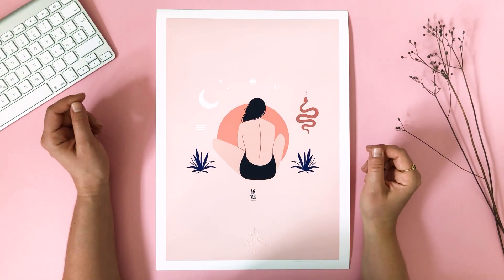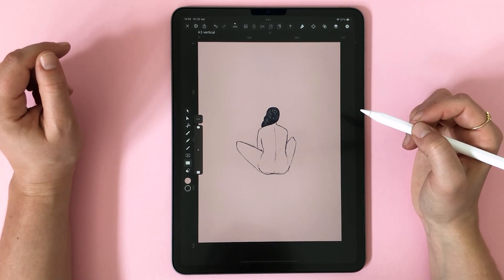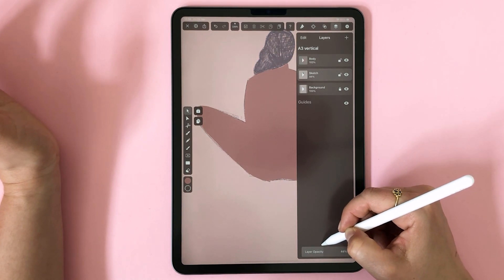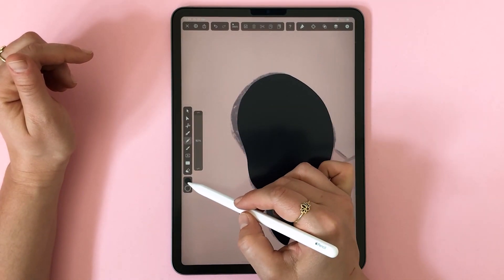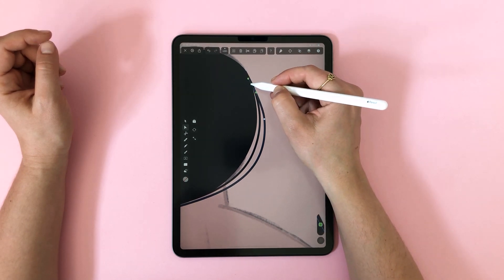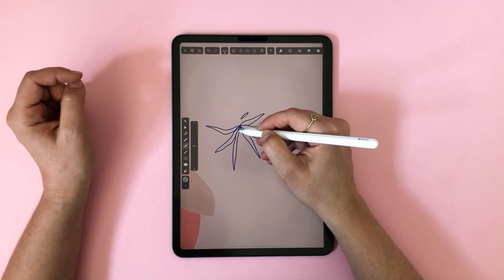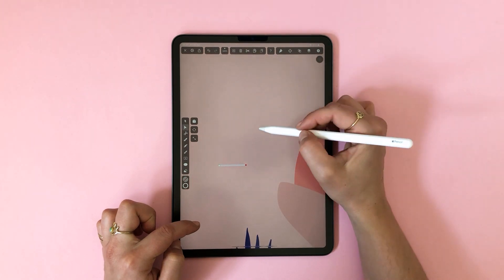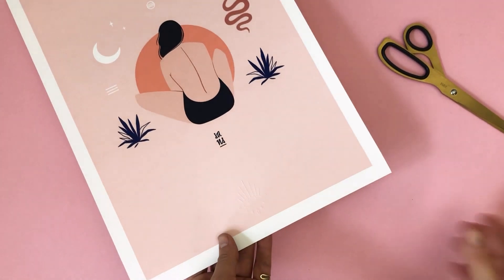How to Design a Fine Art Print with Sandra Staub - Linearity Curve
▶︎🖼️ Welcome to the fine art print family! Fine art print connoisseur, Sandra Stab takes you through her journey of designing one from start to finish.  OPEN FOR MORE DETAILS

Hello everyone,

Welcome to another tutorial! Want to learn how to make art prints to sell through Etsy, your social media, website, or at your local craft fair?

When it comes to selling your artwork, you don’t have to part with the original. Whether you paint, draw, print, or create mixed media artwork, you can potentially make more money by turning your artwork into prints or adapting them for posters, cards, or other items. But especially if you do digital art, fine art prints are a beautiful way to bring your illustrations to life!

Fine art prints are made with high-quality archival inks on acid-free papers using a high-resolution printer. These exquisite papers have a lifespan of over a hundred years, and usually don't fade, crack or turn yellow

In this tutorial, Sandra will walk you through what you need in order to make your own prints and how to create professional-quality art prints that you can sell.

If you've followed Sandra's series, you know that Sandra is creating a full merch collection based on her illustrations. Below are all the links to all the items, if you're curious. Which we're pretty sure you are! So check them out:

This video is part of a bigger series called Vectornator Tutorials, which is meant to help you become a better illustrator and designer. If this feels too advanced, check out our Academy video series which explains the basics of good design.

⚙️ Canvas Settings: A2 297 mm x 420 mm. 16-1/2 in x 11-3/4 x in
🖨️ Pinting Settings:
- 300 ppi
- 8 bits/channel
- Paper: 210g, Matte

🎨 Color codes:
- Background: E8BAB5
- Skin: FACDC8
- Hair & bathing suit: 181A32
- Body lines: CC8F8D
- Sun: FC9692
- Plants: 051089
👩‍🎨 Illustration credits:
Sandra Staub